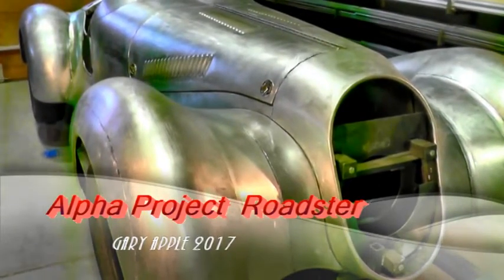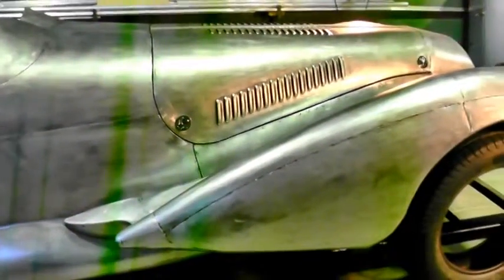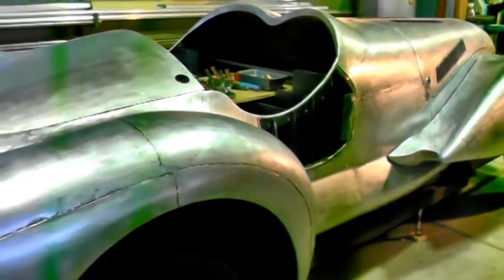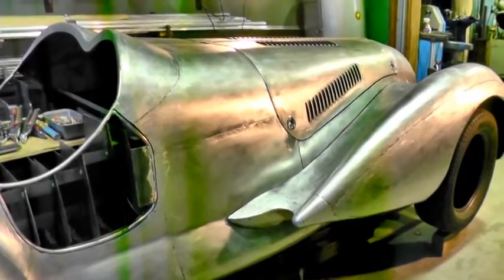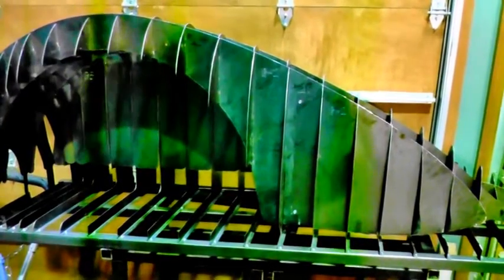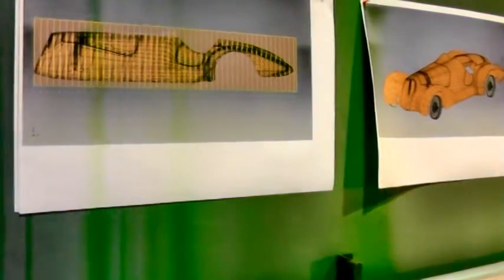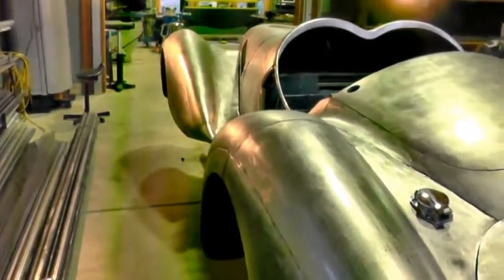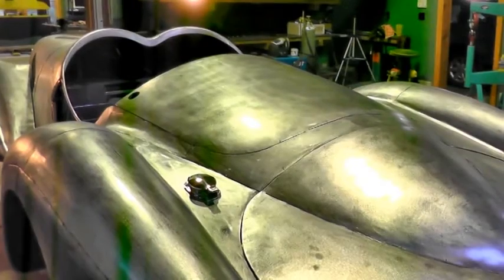Alpha project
Alpha Roadster Project 2017, review of design and construction of the buck pattern and forming of sheet metal panels.